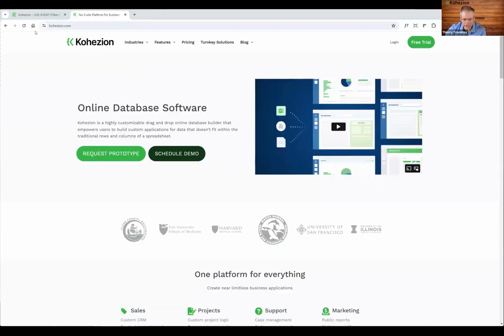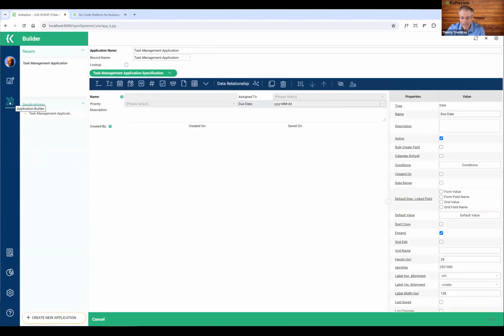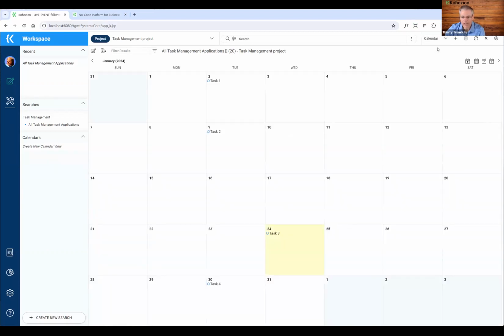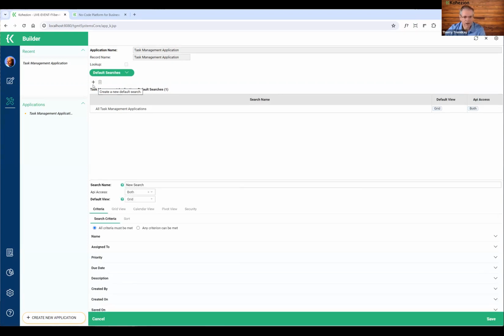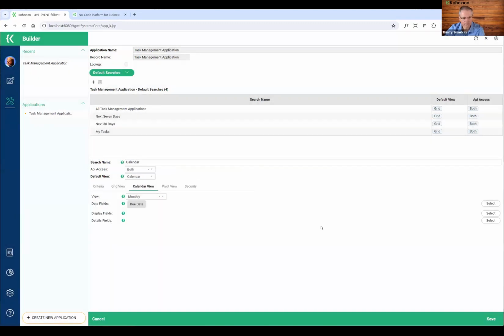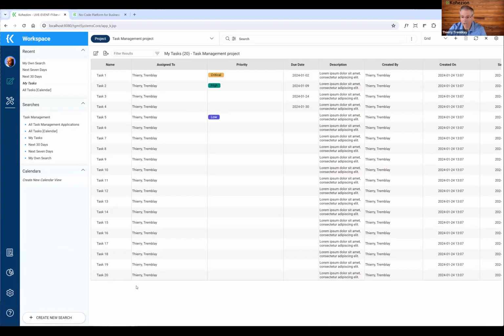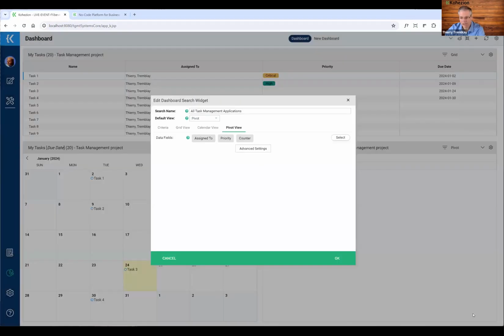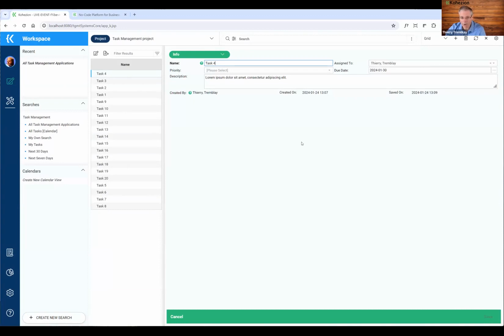Webinar Replay: Build Your Perfect Team Planner App Using Kohezion No-Code App Builder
Managing your team through juggling emails, spreadsheets, and slack?
Wondering is there's a better way?

Watch this workshop replay and learn to build your custom team work planning software to manage work, projects, communication and planning all in one place with the help of no-code tools.

Timestamps:
0:00 - Overview of building a custom task management app in Kohezion
0:19 - Creating a simple task management application
1:22 - Adding essential fields to the task application
3:10 - Importing tasks from Excel into Kohezion
6:10 - Utilizing different views for task management
9:01 - Creating and managing default searches
13:35 - Setting up user-specific searches
17:59 - Building a dashboard for task overview
21:44 - Automating daily task reports with scheduling